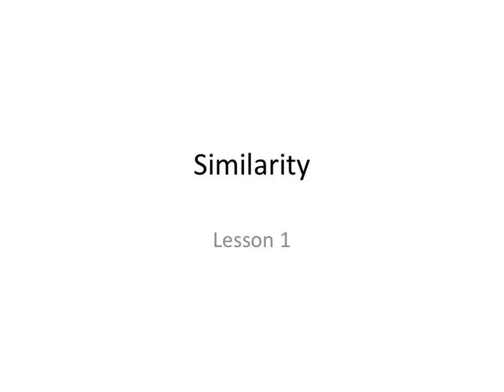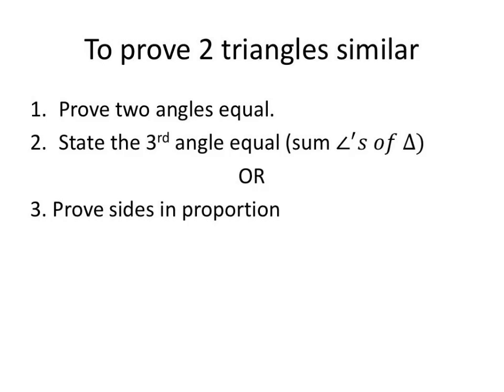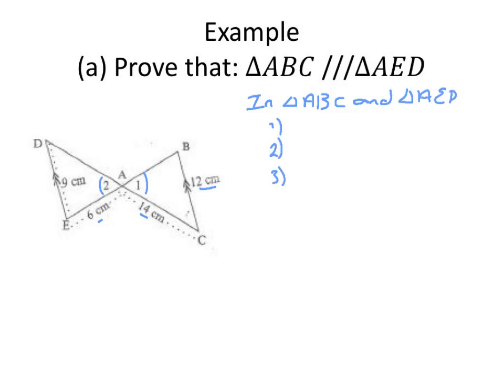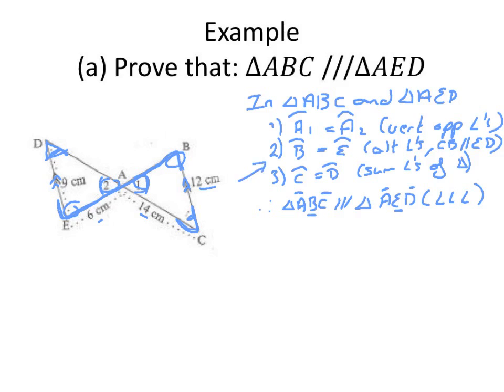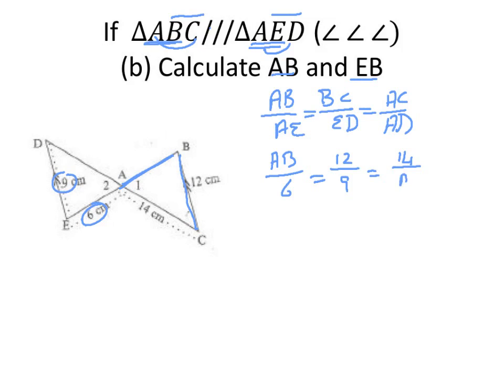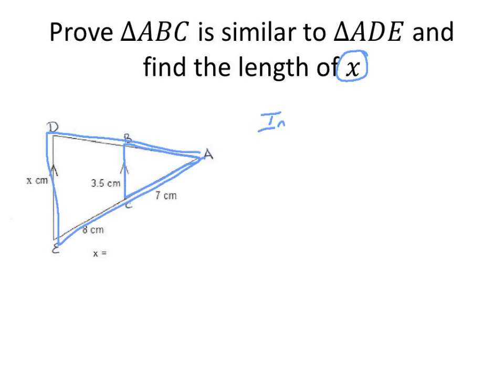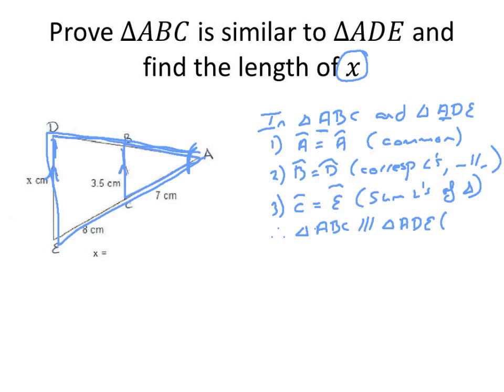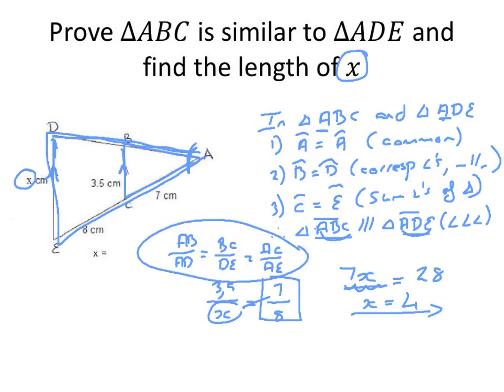lesson 1 Similar triangles